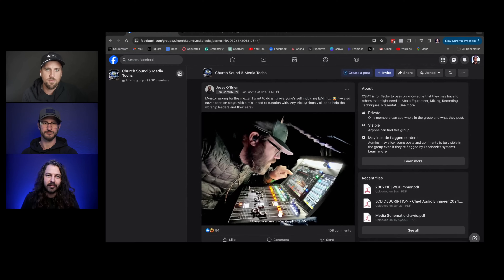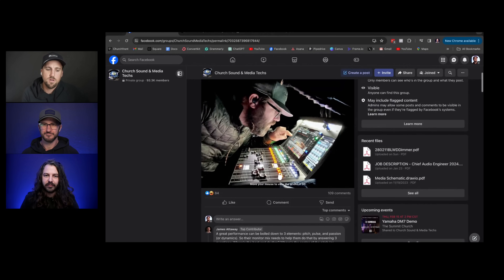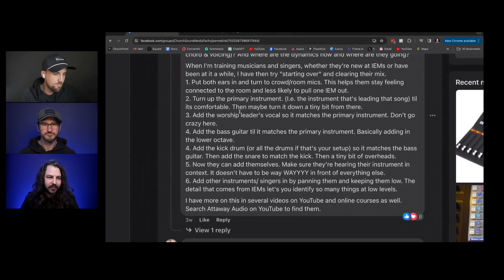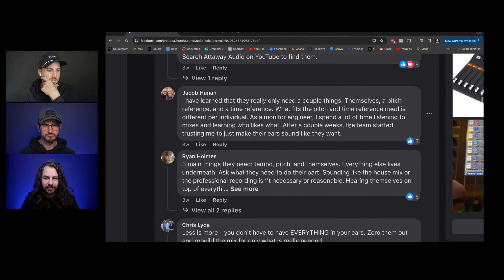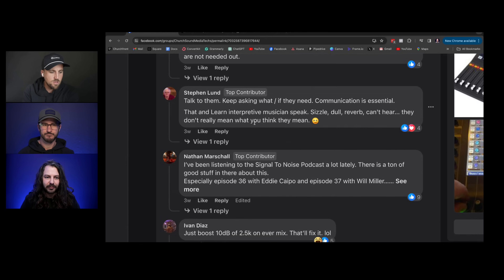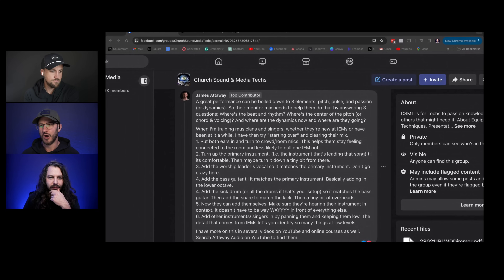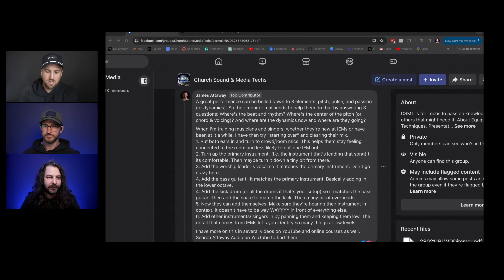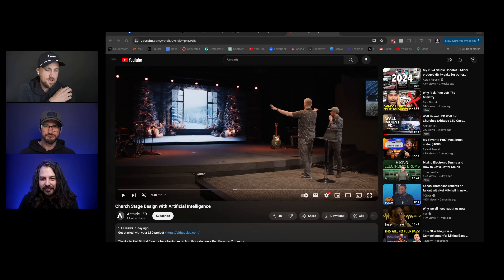AI Church Stage Design, In-Ear Monitor Tips, AVL Design Software | The Churchfront Show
Check out AI Church Stage Design

0:00 Introduction
0:45 In-Ear Monitor Tricks for Worship Leaders
18:48 AI Church Stage Design
26:55 Waves SuperRack LiveBox
35:05 Lutefish (Remote Rehearsal?)
36:15 Churchfront Conference
37:39 AVL Design Sketch
47:57 Catapult Rack by Radial
50:18 Primeacoustic EcoScape/Telescape
57:01 New Midas Heritage D 96 Air